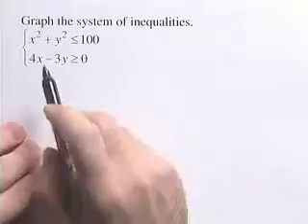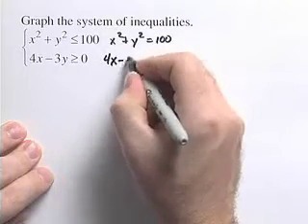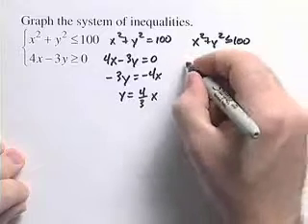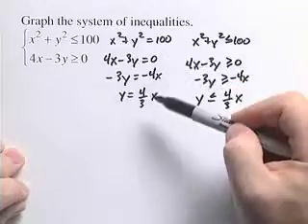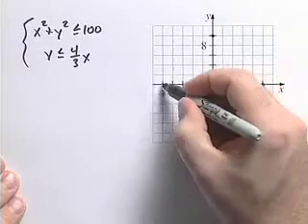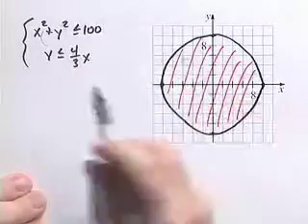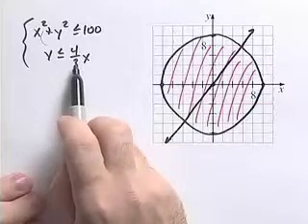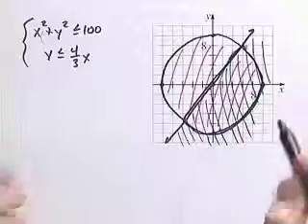Ch10 #23 ChapterTestPrepVideos Sullivan Precalc RT Concepts 3e